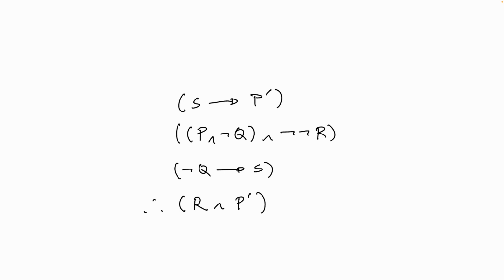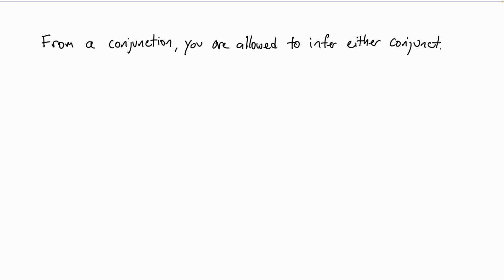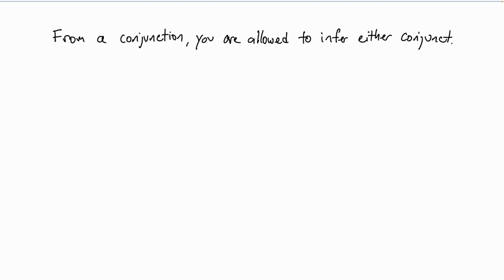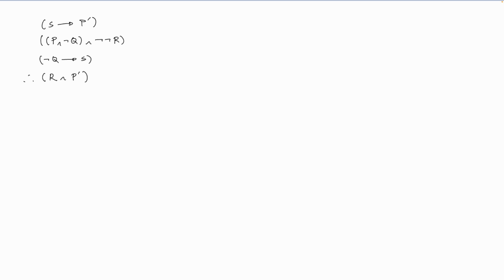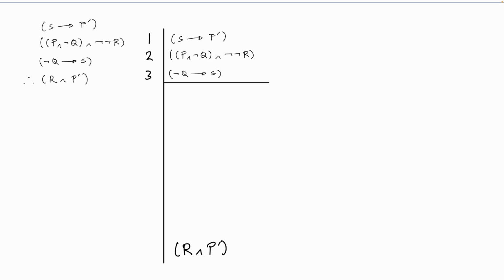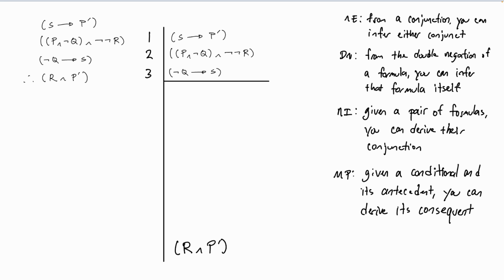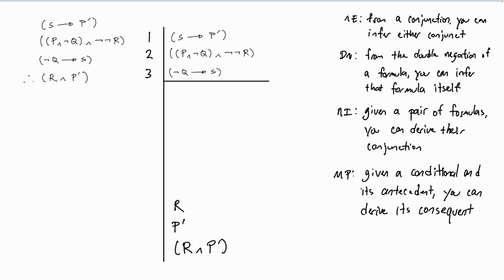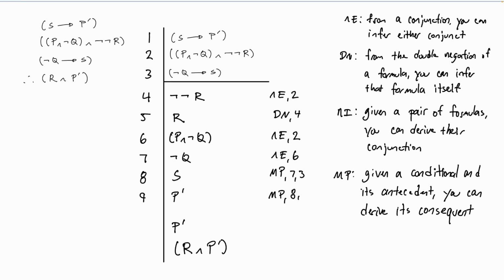The Natural Deduction Proof Method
We can always use a truth-table to figure out whether a PL inference is valid, but that method has its drawbacks. An especially important one is that it's not a method that will work when we want to assess the validity of inferences written out in the more sophisticated formal language that we ultimately want to use. So here I introduce a different method for assessing the validity of a PL inference. Namely, using a natural deduction proof system.